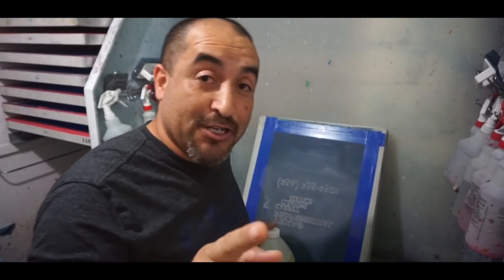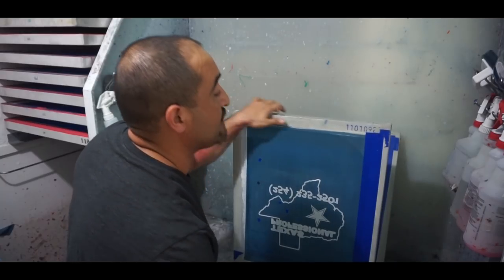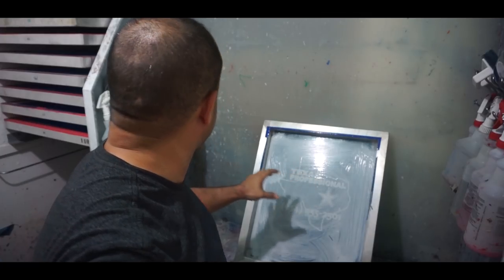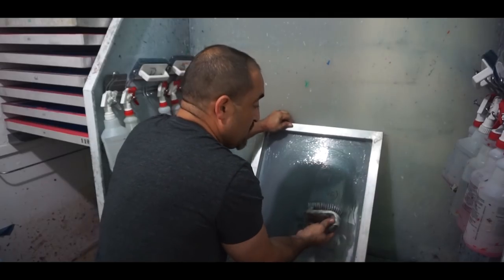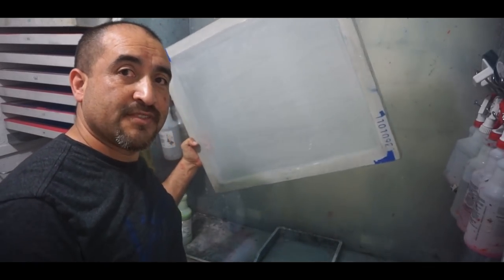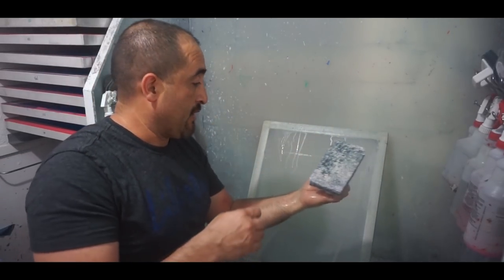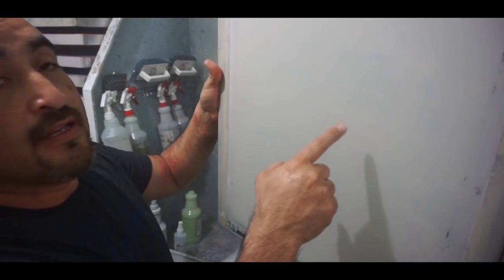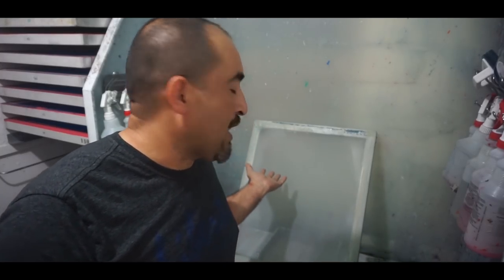RECLAIM YOUR SCREENS IN ONE EASY STEP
Main Camera
SD memory
GOPRO hero 5
GOPRO hero 7
memory for GOPRO
CISS for Epson 1430